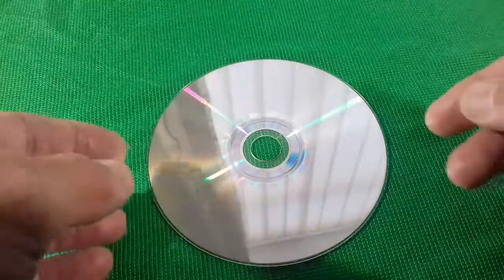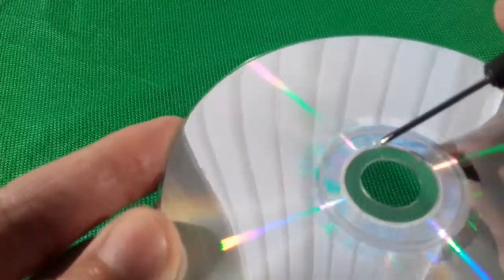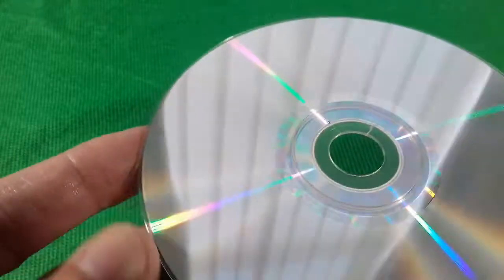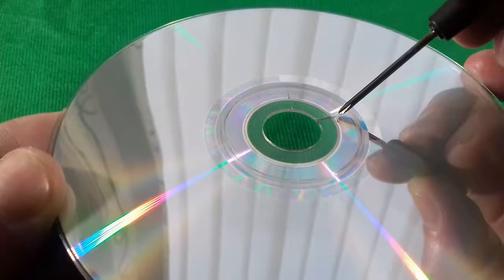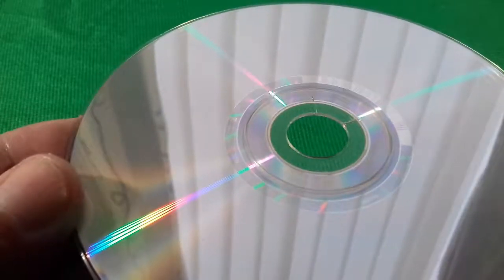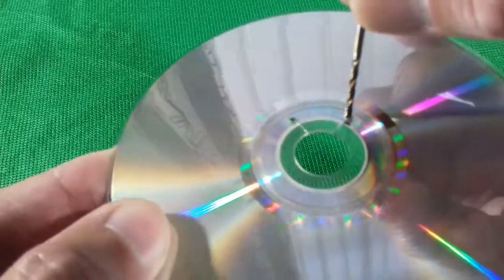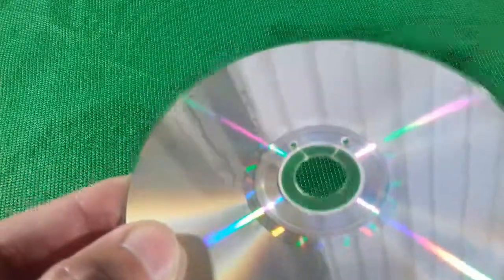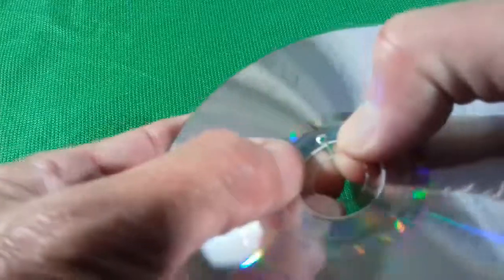How to prevent a crack in a CD or DVD spindle hole from spreading.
In this video I’ll show you how to stop a crack in the edge of the hole of a CD or DVD disc from spreading across the disc and making it unplayable. This will also work for any plastic material that has started to crack.